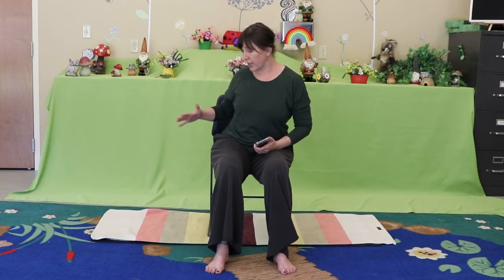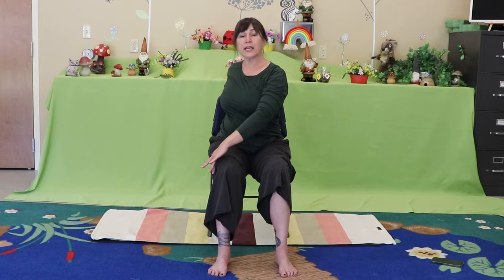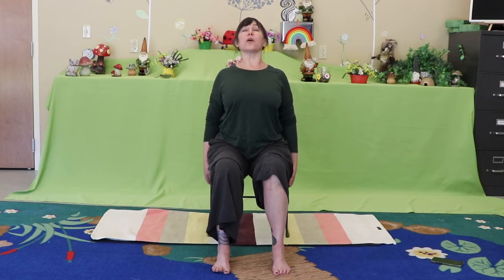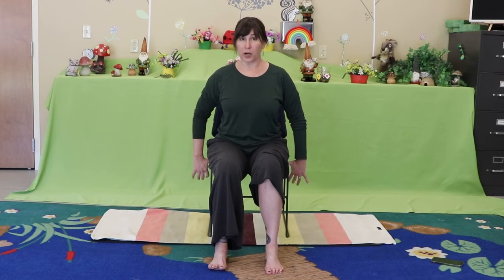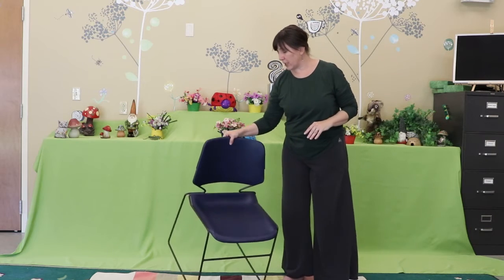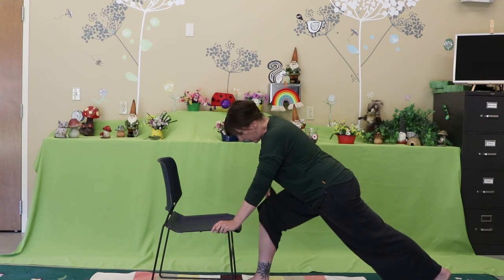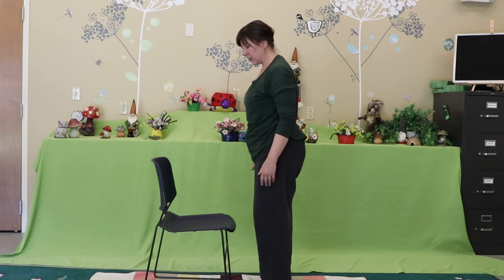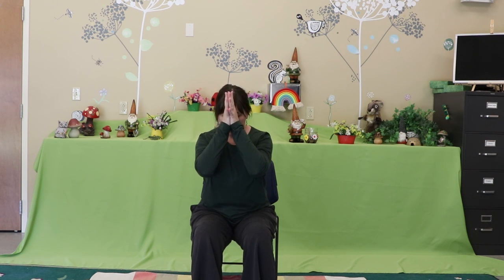Chair Yoga - Session 1